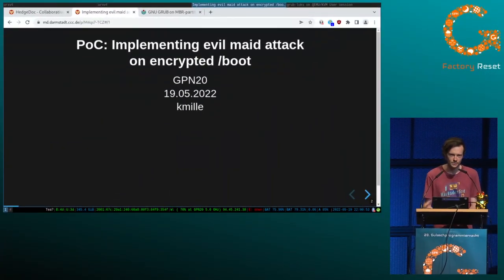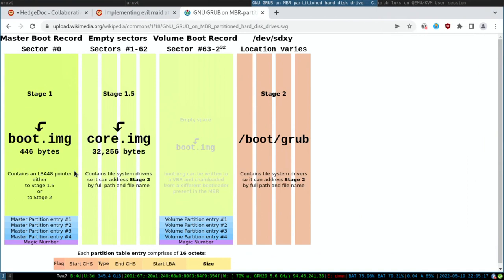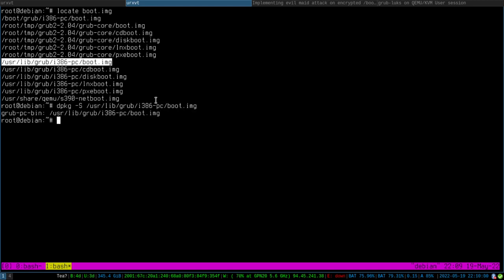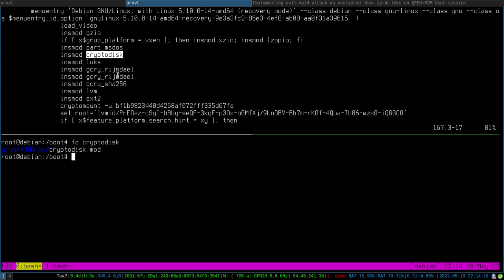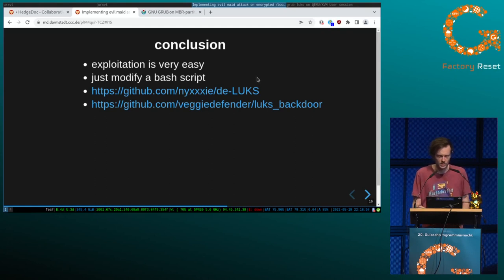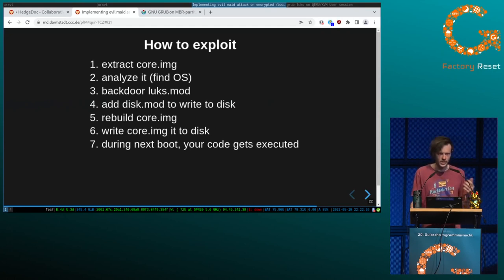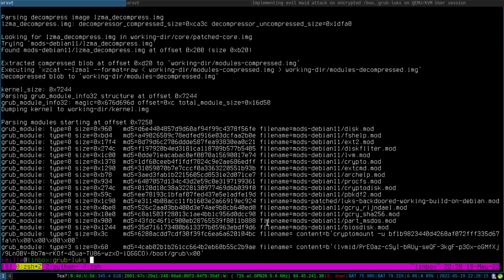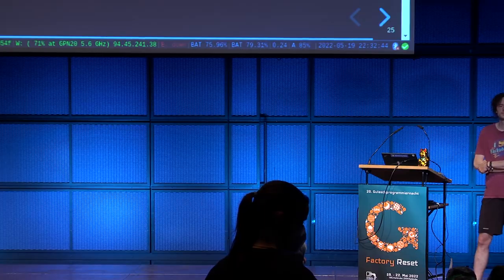gpn20 - PoC: Implementing evil maid attack on encrypted /boot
Even if you use full disk encryption, there is still unencrypted code on the disk that asks you for the password. An evil maid attack is an attack on an unattended device, in which an attacker with physical access can backdoor the bootloader to grab the full disk encryption password.

This attack is easy to perform if the target uses an unencrypted boot partition. GRUB2 also supports encrypted boot partitions, where stage 1.5 of the bootloader decrypts the boot partition. Conceptual, evil maid attack is still possible, but it's harder to implement. I couldn't find a public exploit, so I wrote my own.

In this talk, I will explain the Linux boot process and the process of backdooring GRUB2 to get the full disk encryption password. The talk only covers Linux and GRUB2. There will be some slides, but most of the time you will see my terminal and some python code.

kmille